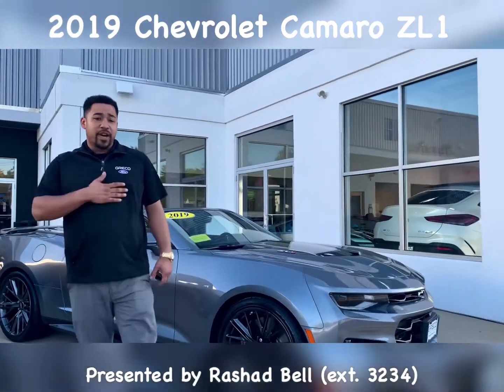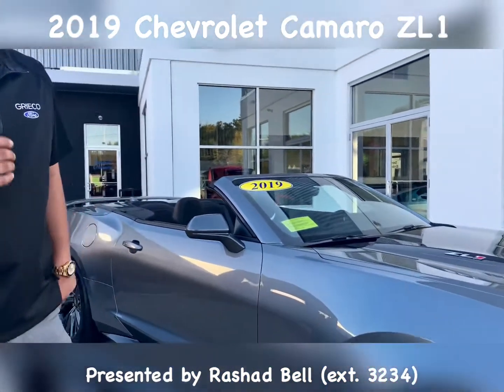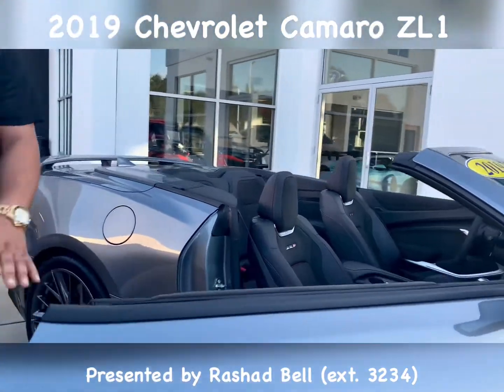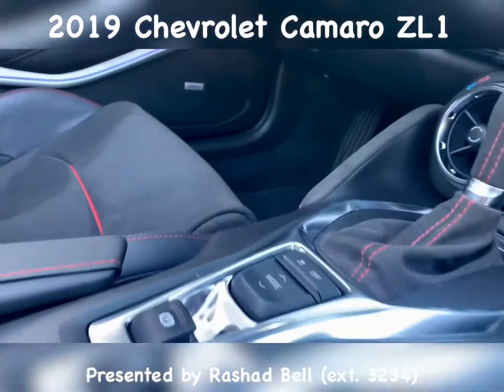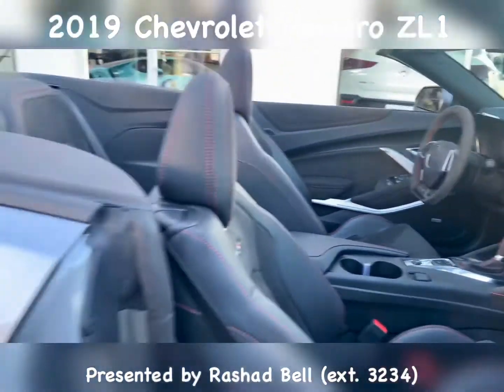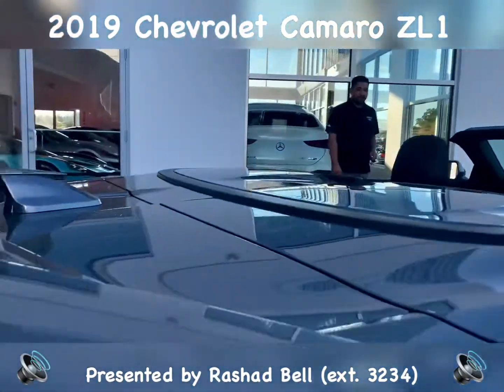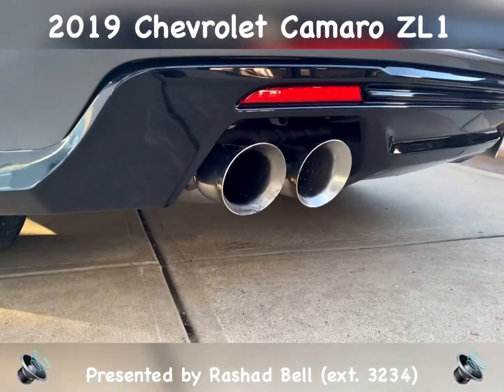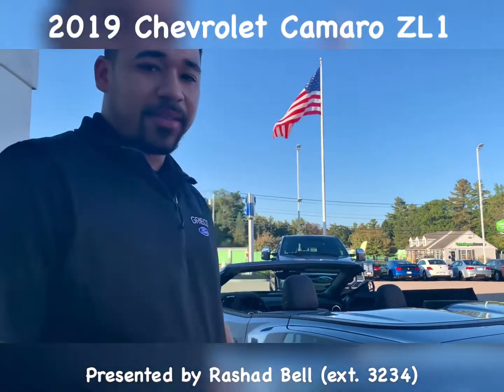FRESH TRADE! 2019 Chevy Camaro ZL1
How soon will we see you! Come take this home before someone else does!

2019 Chevrolet Camaro ZL1Convertible in Satin Steel Gray, with a 6.2 (v8) heart, supercharged with 5k miles on the odometer🤯

Sit back and listen to one of our salesmen, Rashad Bell give a tour of the vehicle as well as the music to the ears with the sweet remote start start-up!